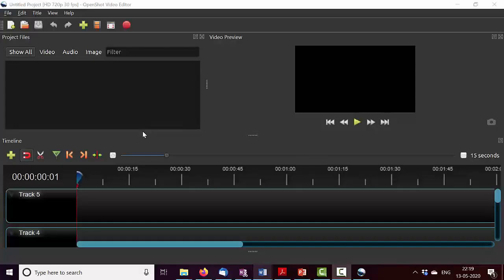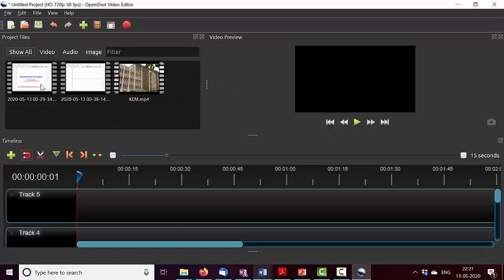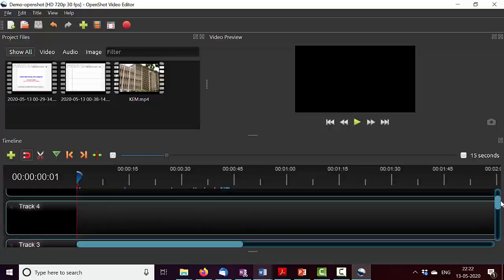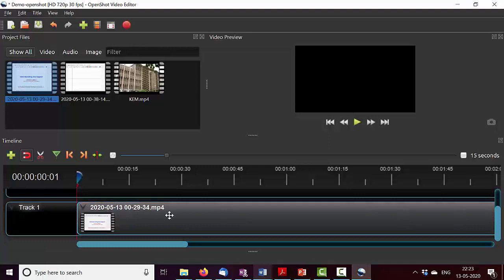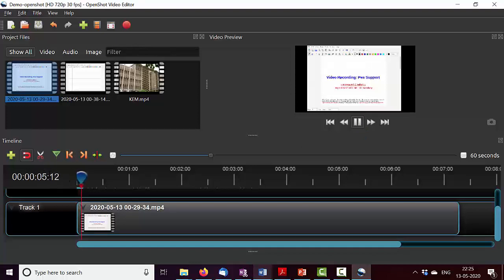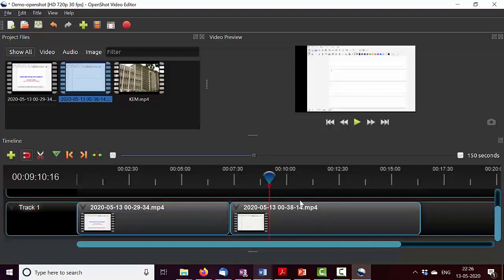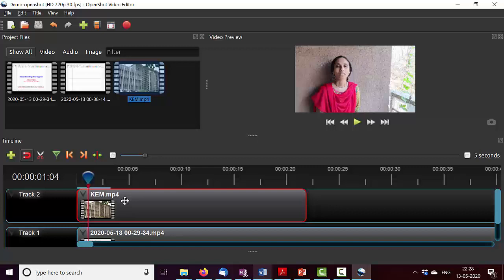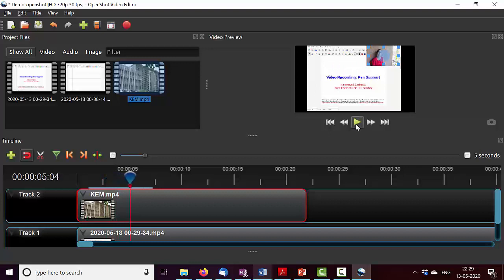Openshot: Outline and Project Creation